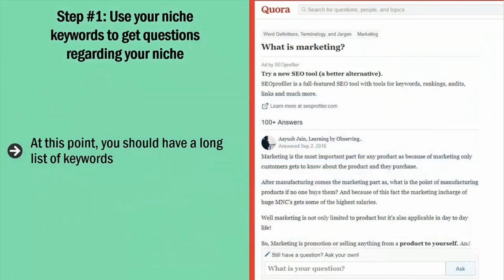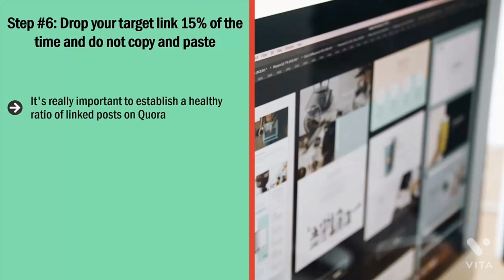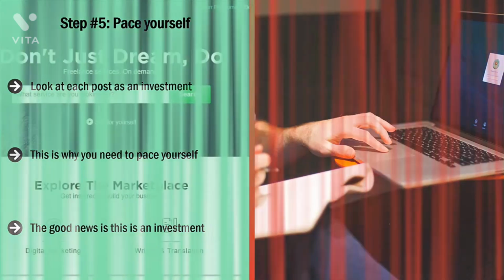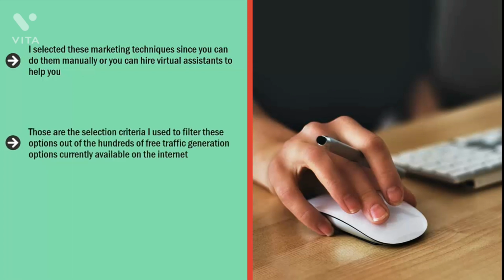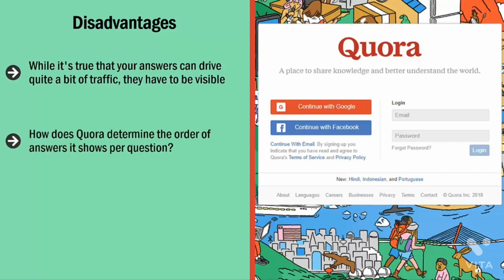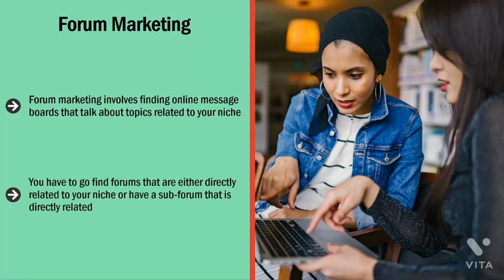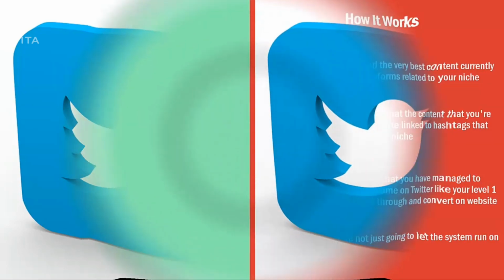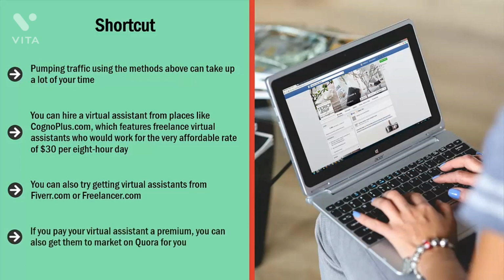Click bank marketing videos part 2